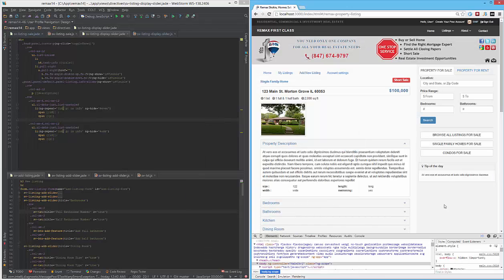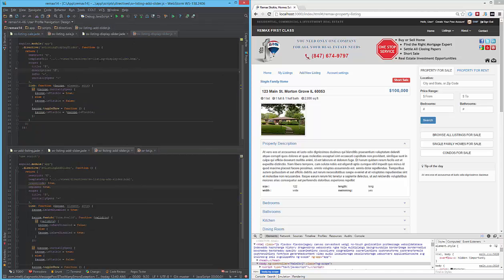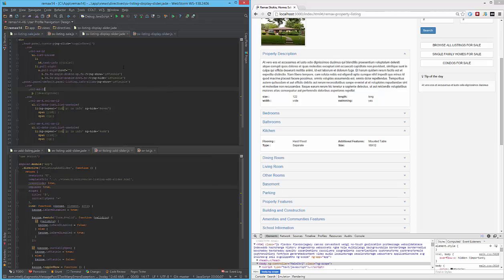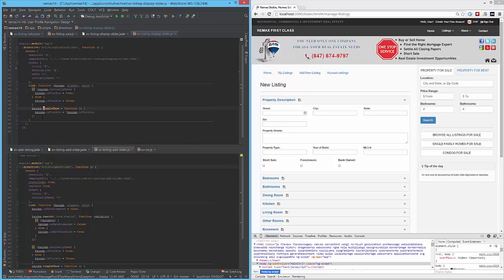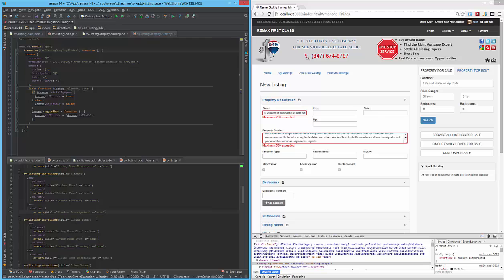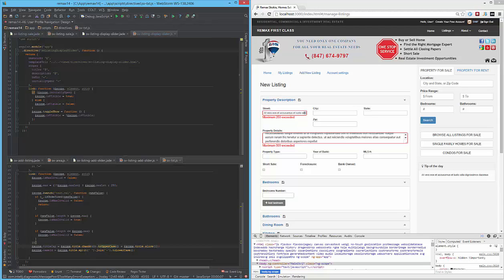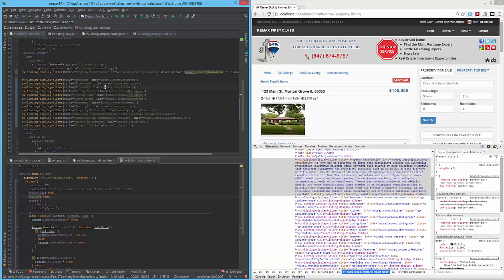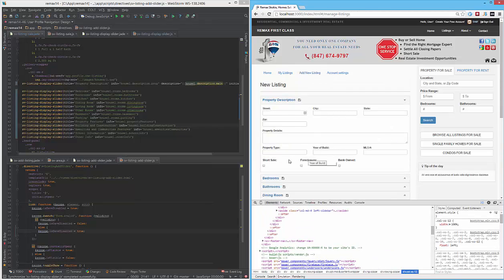12. Angular Directives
Angular Directives with transclude for form elements with validation